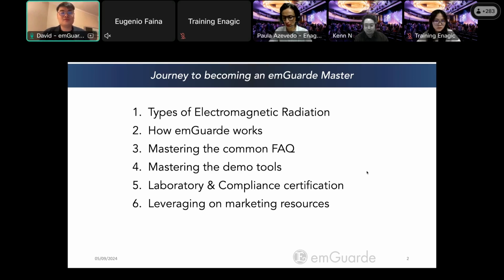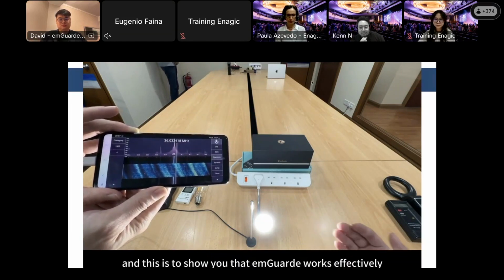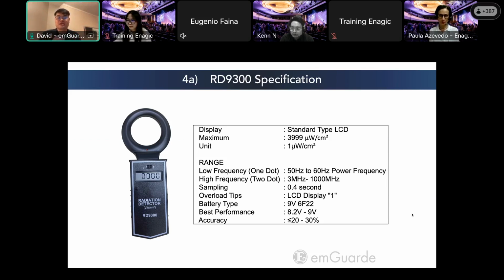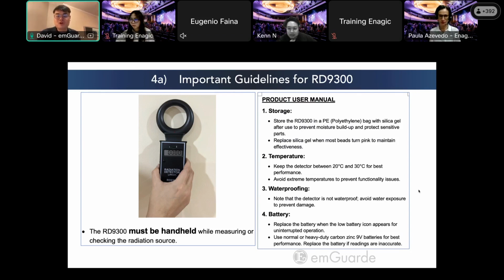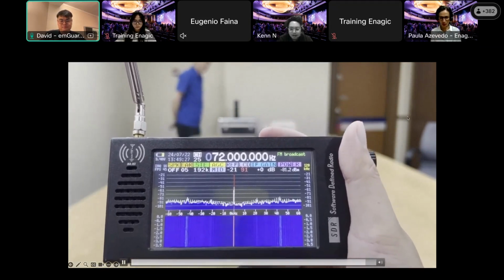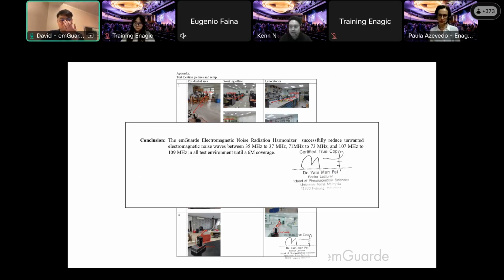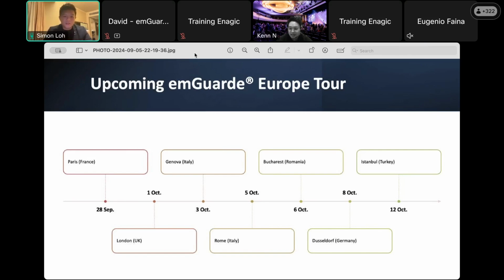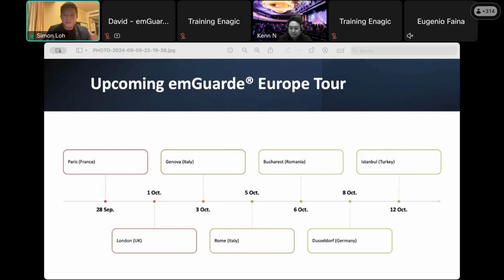emGuarde Essential Training 20240905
Join us for the emGuarde Zoom Training session on 05 September 2024. Learn about emGuarde’s key features, benefits, setup, usage guidelines, performance optimisation, demo tools & etc...